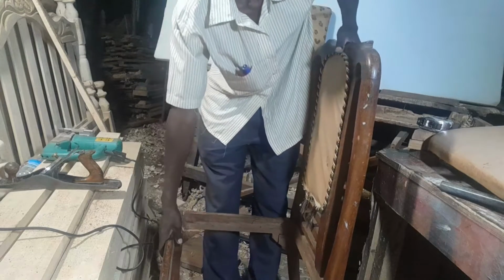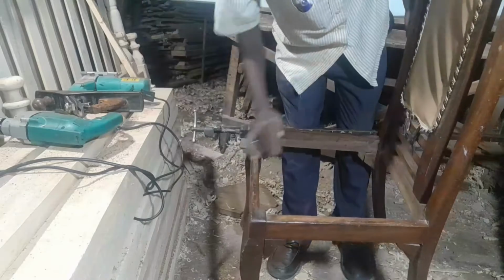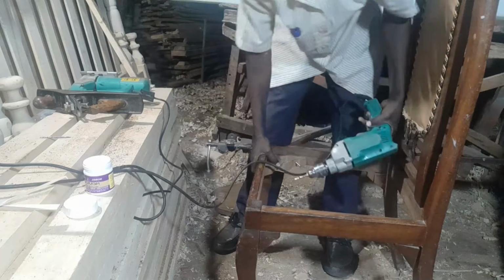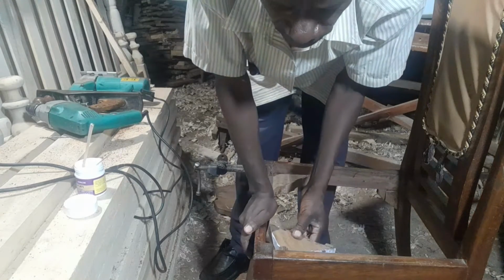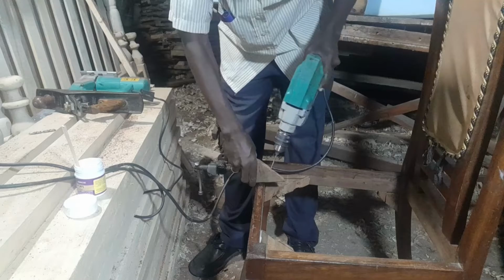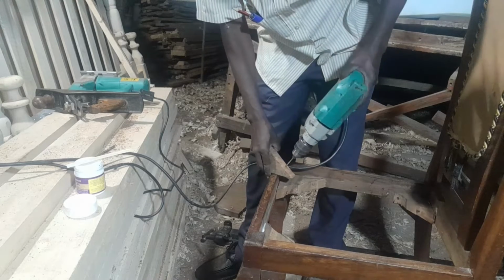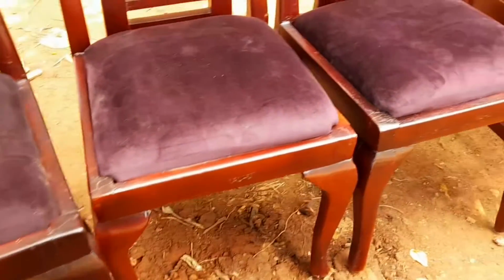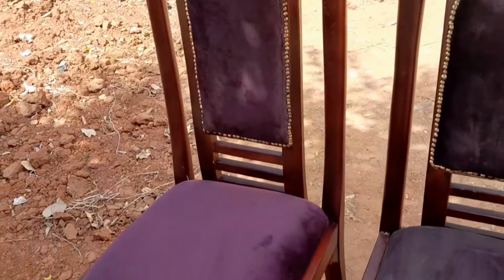process of repairing shaking loose dining chairs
cut brackets from 12x1  then fix them in four corners the chair using screws after that you  redress  the sits  with leather  or cloth  then you can spray  with  white paint  then finish with any color you want  of stain